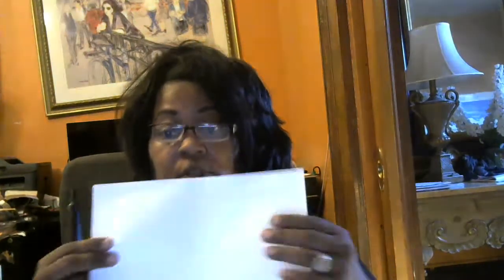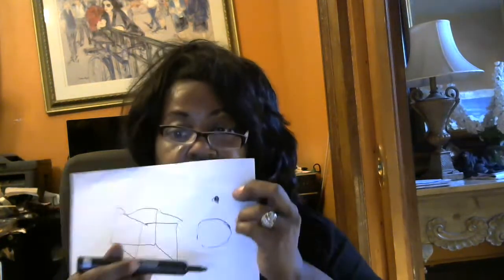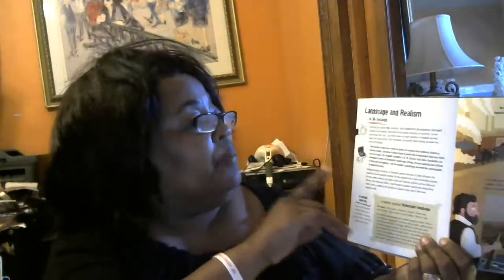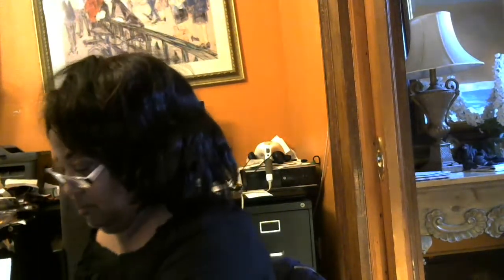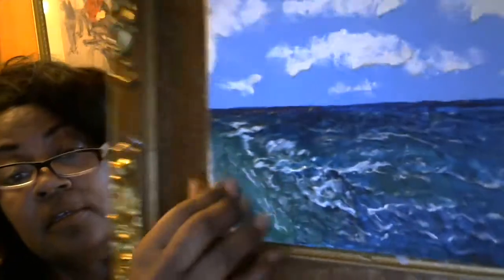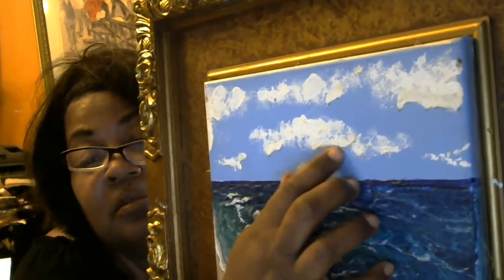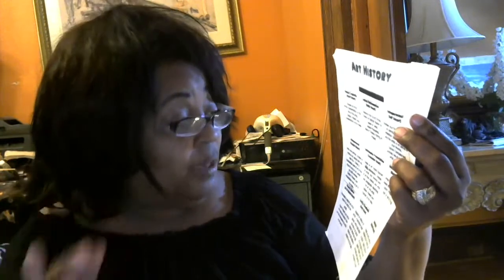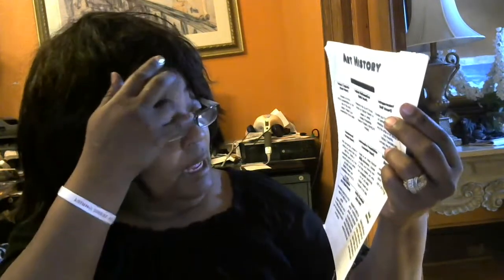Iinformational book on art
educational assignment read aloud